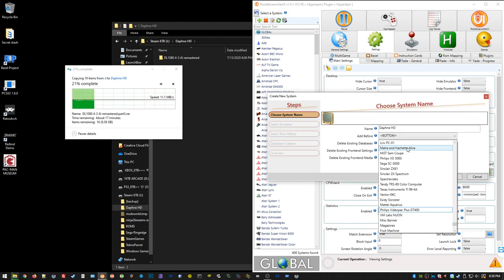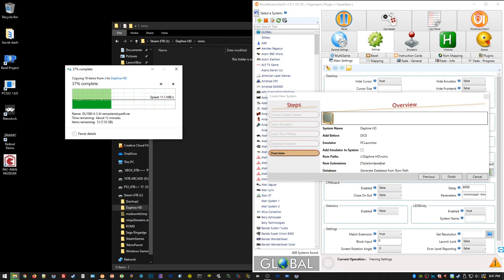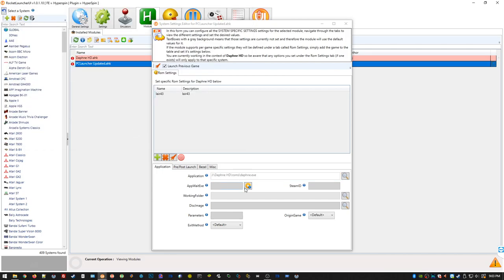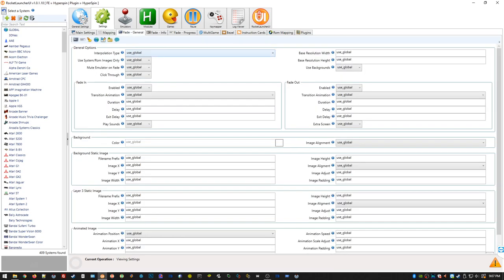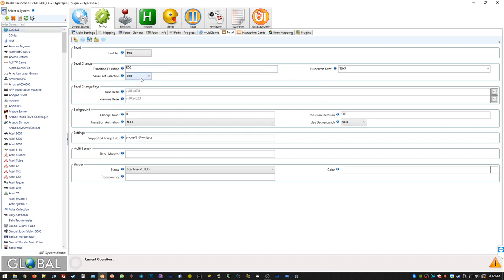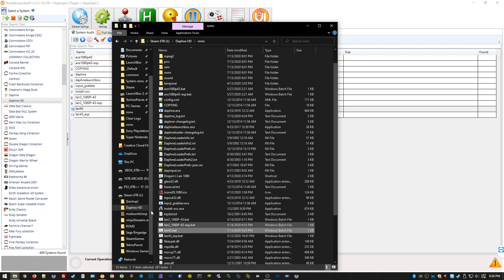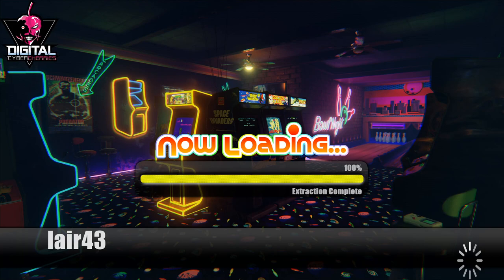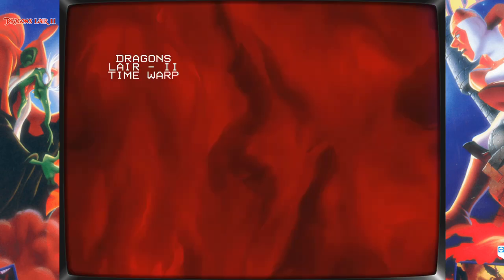Remastered 1080p HD versions of Dragon's Lair and Space Ace running in Hyperspin with bezels!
In this video I walk you through step-by-step how to run the new 1080p AI up-scaled remastered versions of Space Ace, Dragon's Lair, and Dragon's Lair II in Hyperspin.  These versions can be a bit tricky with bezels in Rocketlauncher since they use batch files and PCLauncher module...

Daphne files: Use the google

PC:
Motherboard: ASRock B250M-HDV
CPU: Intel Core i5-7600K
CPU Fan: Cooler Master Hyper 212
GPU: EVGA GTX 1070 SC GAMING
Memory: G.Skill 16GB 2x8GB
Storage: 500GB Samsung 850 EVO SATA 6Gb/s SSD, 4x 8TB 5400rpm WD 3.5" Drives

TVs:
Main Display: Samsung 32" 1080p 7 series
Marquee: 34" Vitrolight 1920x340 Custom LCD

Control Panel:
Xtension Control Board "Emulator Edition Plus" (modded)
I-PAC mini with the Ultimarc PAC-LED64 for LED button/joystick control
Ultimarc GoldLeaf RGB Illuminated Buttons
Ultimarc U-Trak FlushMount Arcade Trackball with Transclucent ball and RGB LEDs
2x Ultimarc J-Stik RGB LED Ball-Top Joysticks with custom 3D printed octagonal gates

Lightguns:
2x AimTrak Light Gun With Recoil
2x Custom Light gun holsters mounted behind main display
600watt 36v Switching PSU
Mayflash Dlophin Bar for WiiMote support

Audio:
Logitech 2.1 Z333 Speakers

Misc:
Power management: TrickleStar 7 Outlet Advanced powerstrip to turn on displays when PC is powered on
Real Coin door with modded 7-Port USB hub with selectable inputs (used for lightbar selection and gamepads)
Sound reactive RGB LED cabinet lighting
Launchbox / BigBox front end with LEDBlinky support